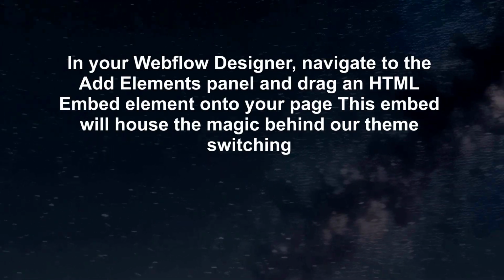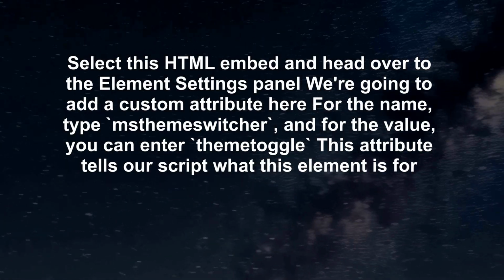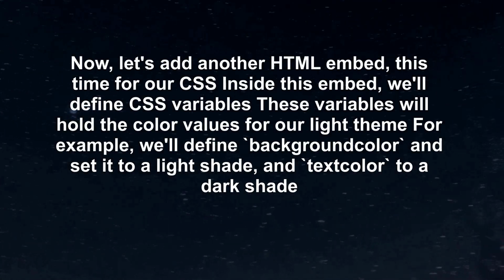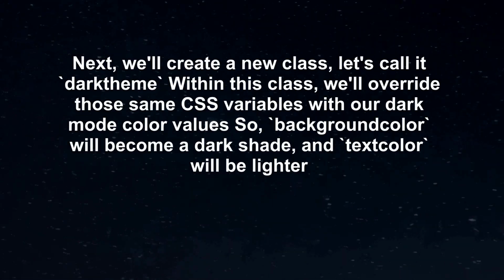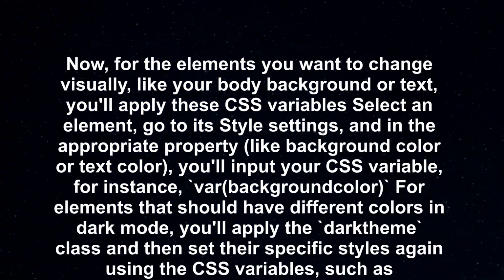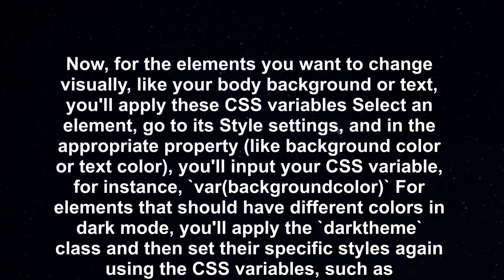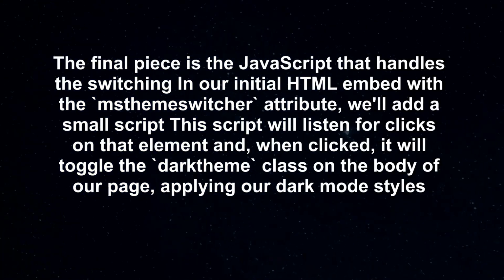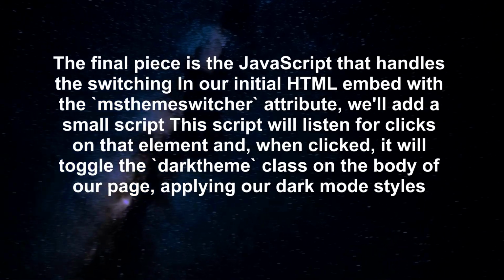How to Make Diferent Light Modes In Webflow - Julia'sTutorials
How to Make Different Light Modes In Webflow guides you through the process of implementing dynamic light and dark mode themes for your Webflow website, offering users a customizable and visually appealing browsing experience. Discover how to use custom attributes and CSS variables to effortlessly switch between themes, enhancing accessibility and modernizing your design. This tutorial will help you create a more interactive and user-friendly site.

00:00 Intro
00:14 Setting Up Your Webflow Project
00:27 Adding the Theme Switcher HTML Embed
00:43 Configuring the HTML Embed with a Custom Attribute
01:01 Defining Light Mode CSS Variables
01:17 Styling Dark Mode with a .dark-theme Class
01:36 Applying CSS Variables to Your Elements
01:56 Implementing the Theme Switching JavaScript